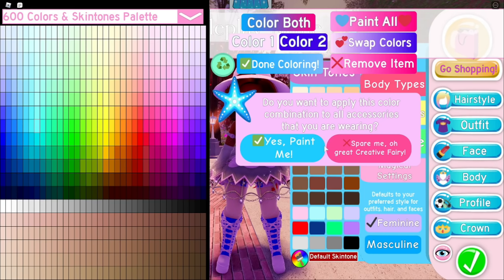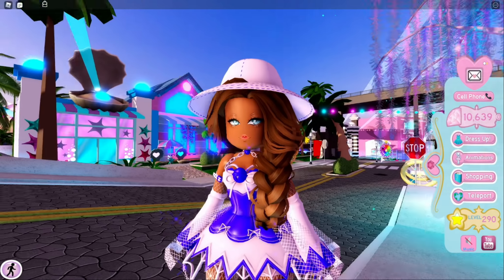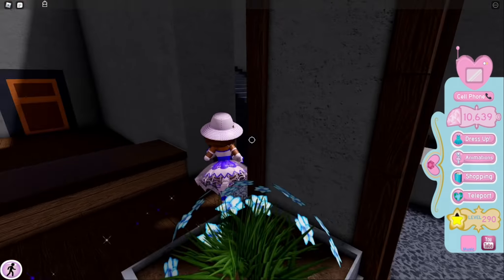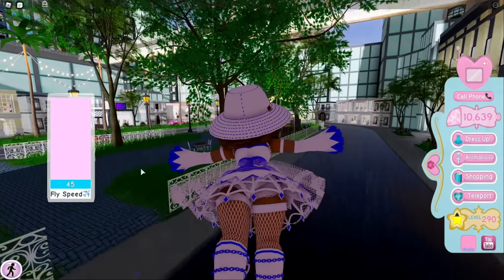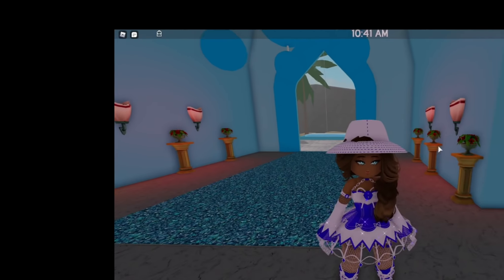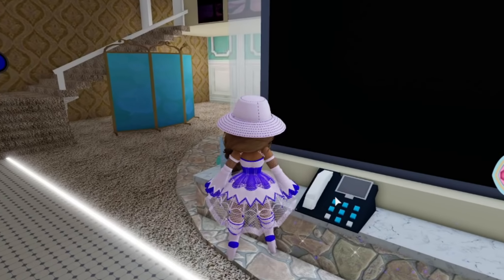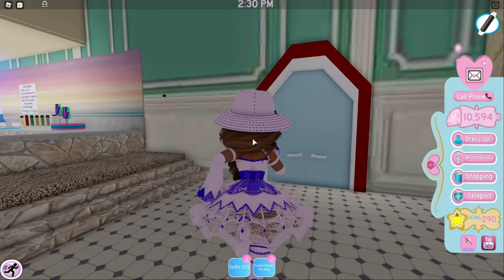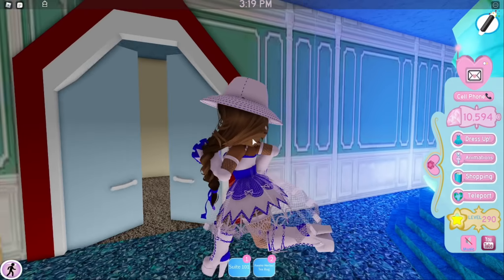MOST FORGOTTEN REALMS in royale high!!!!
hey strawberry losersfollow me on these (ur not actually losers i just wanna feel better about myself let me be confiedent in my idioyic self PLZ)

Thank you all so much for the support! Stay safe!